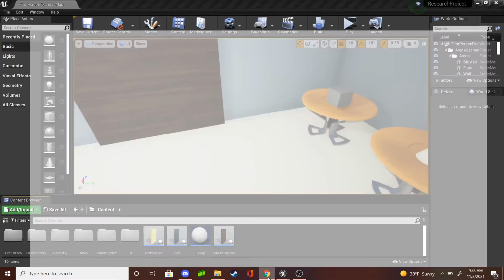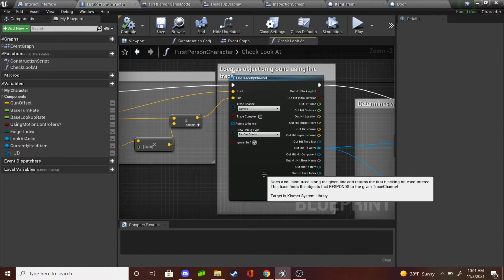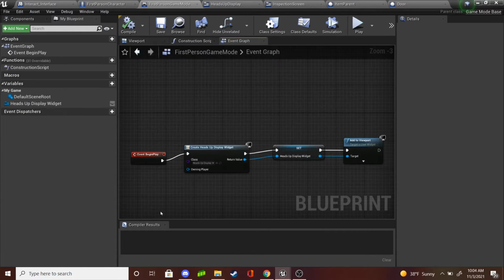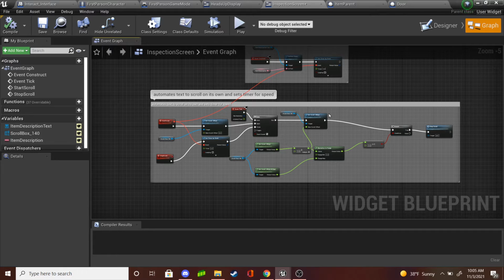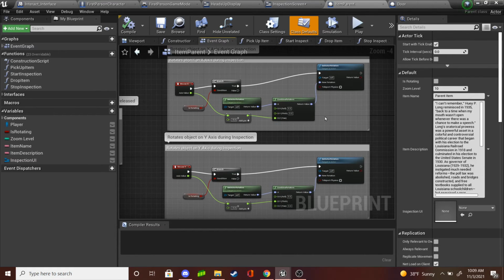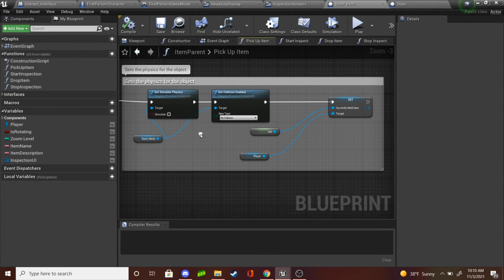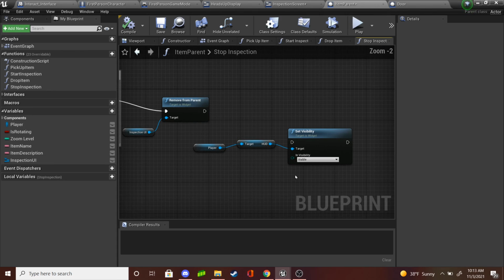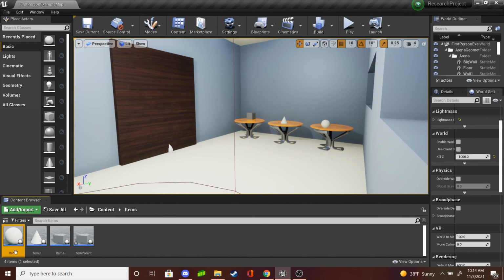Research Code Breakdown Redux